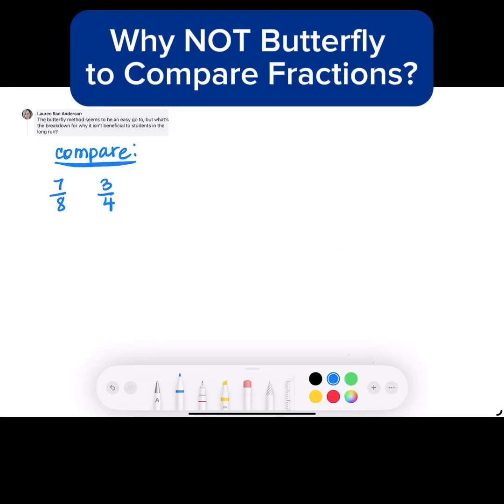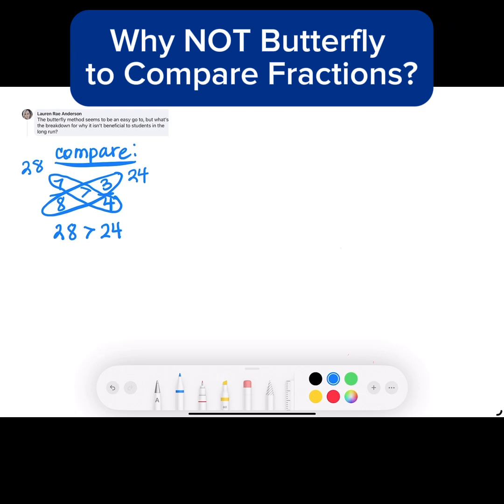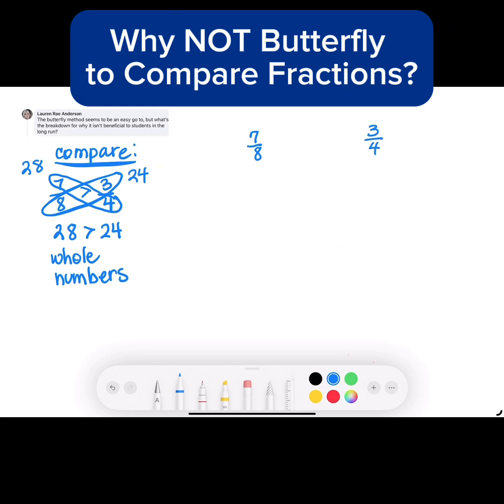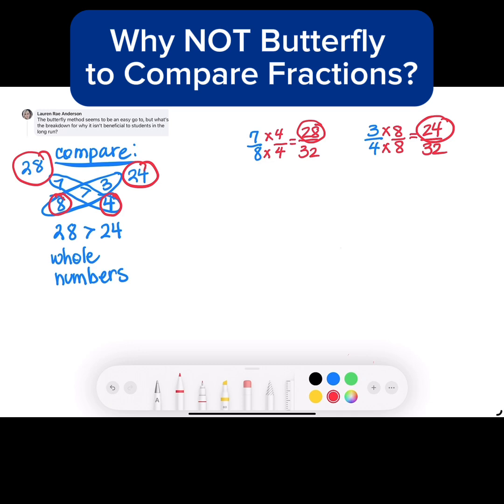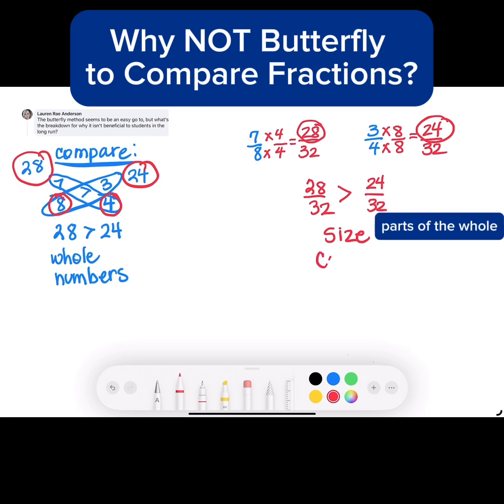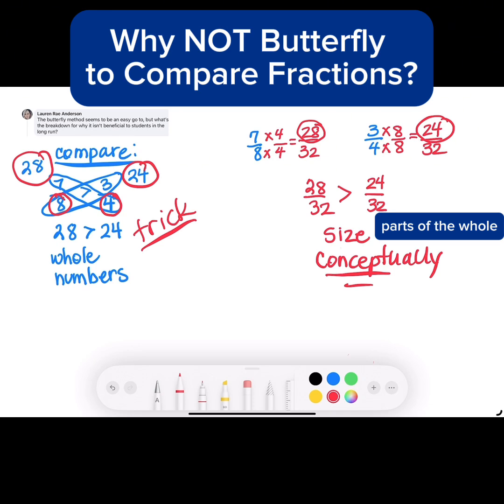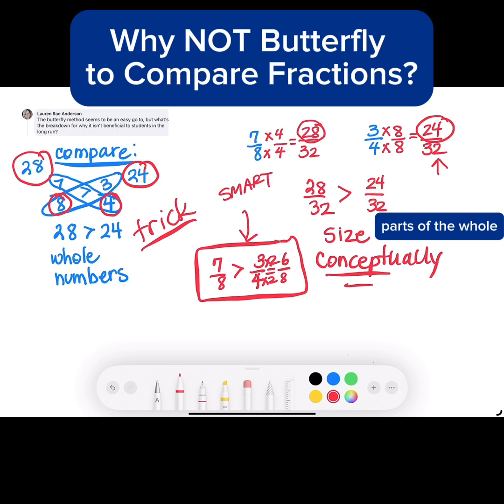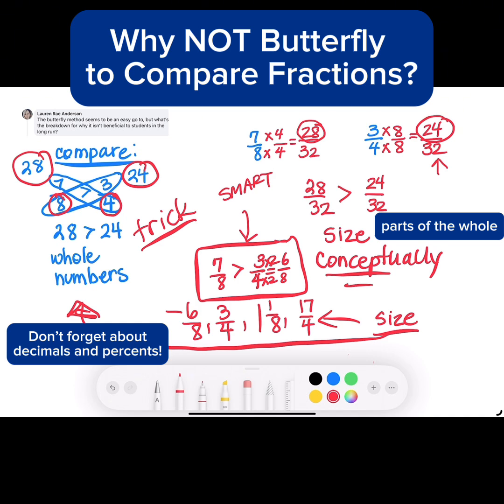It hurts more than helps!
This video explains the math behind the butterfly method.